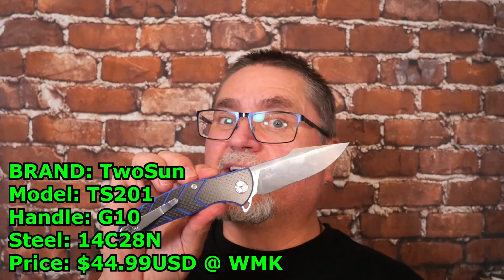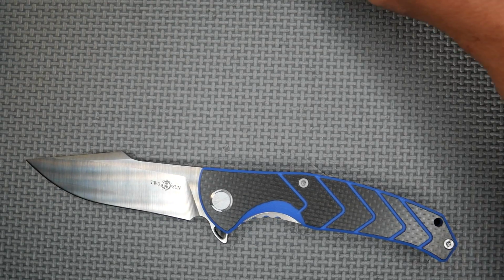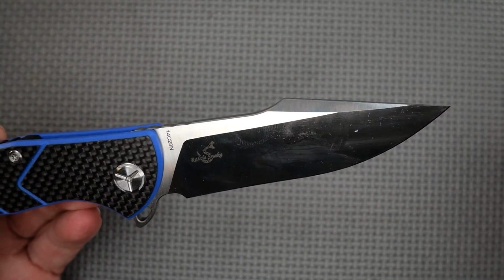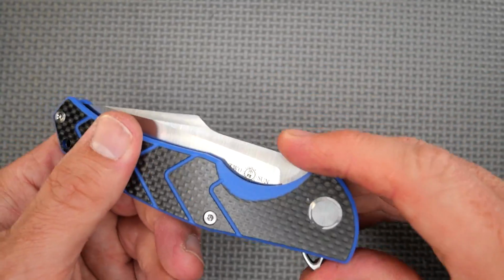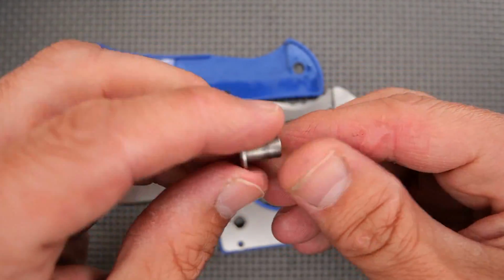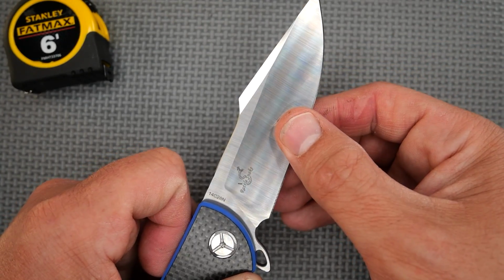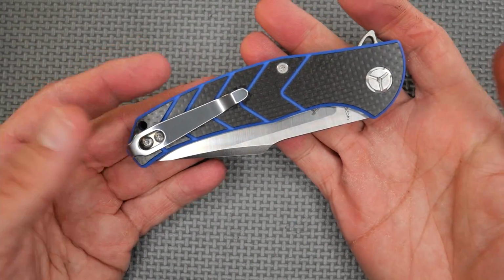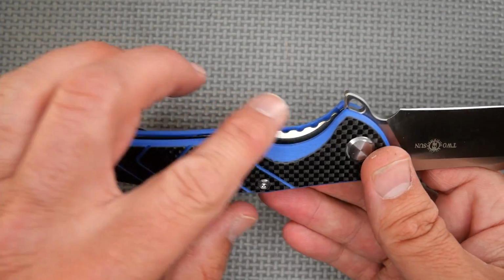REVIEW of the TwoSun TS201 - Design by Rattle Snake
CHECK OUT our spreadsheet where we list how well the factory sharpened the knife and compare with other brands

7) EverythingFENIX - for shipments to CANADIAN addresses during 2021.
with code: CCE2021

- I do not use Facebook very much, but I do use it occasionally:

The BACKUP of CCE is hosted by LBRY (also called ODYSEE)

OR you can watch LBRY using the APP (available on cellphones etc) They even have a desktop APP

Once you have the app open:
1. search for 'Canadian Cutting Edge"
2. OR on a Computer use this link and the app will open CCE: lbry://@canadiancuttingedge#5